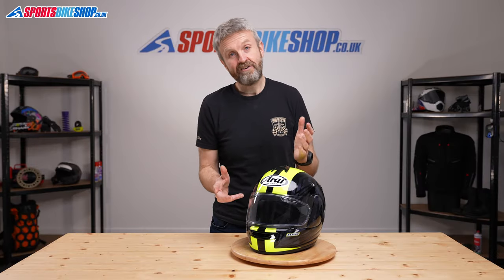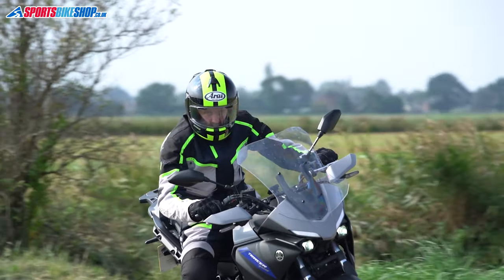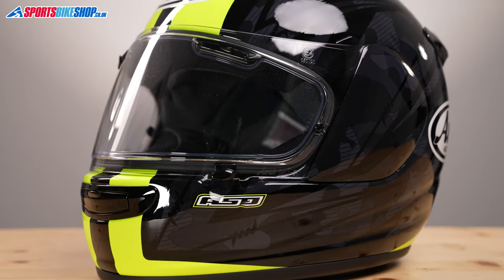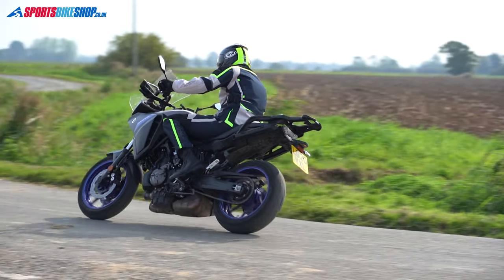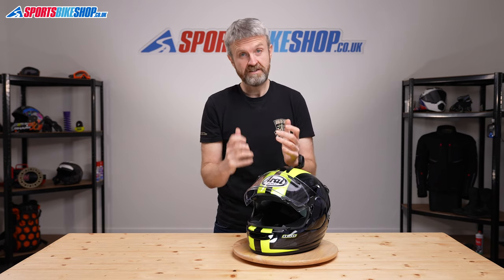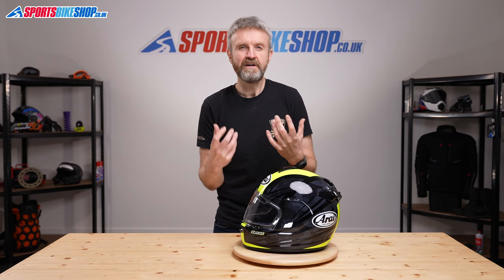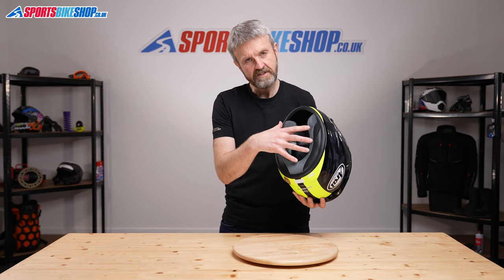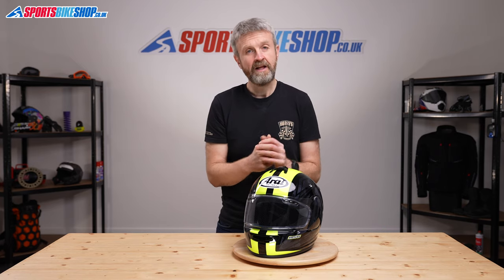Arai Debut motorcycle helmet review - Sportsbikeshop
The Debut helmet is the most affordable way into owning an Arai helmet. All the build quality and sumptuous comfort but without such a big pricetag. Let us run through the Debut’s highlights and pitfalls to see if it’s the lid for you.